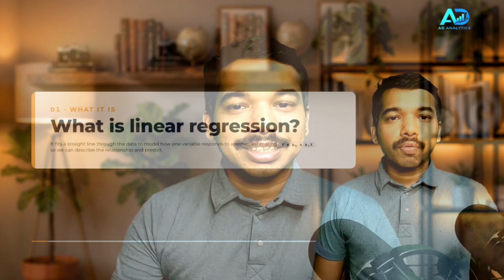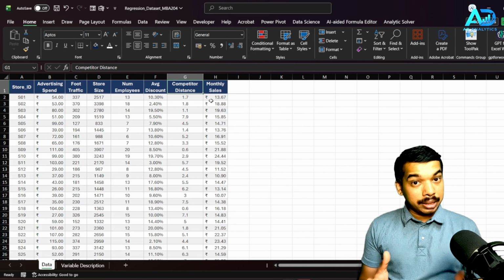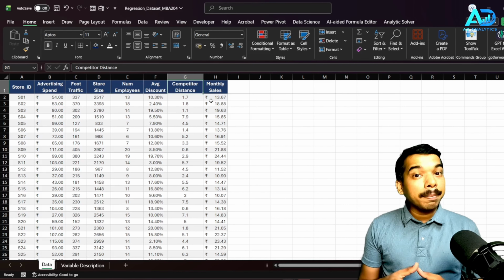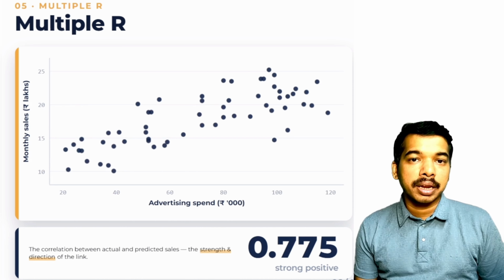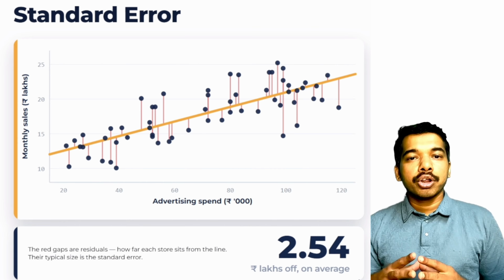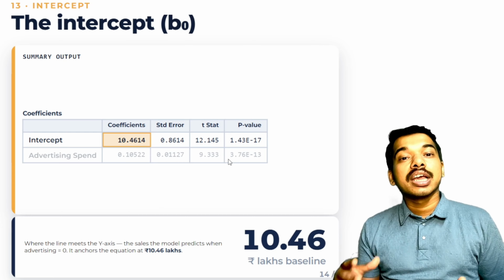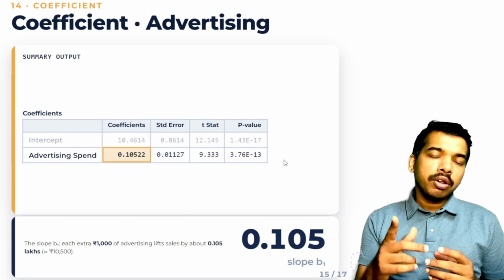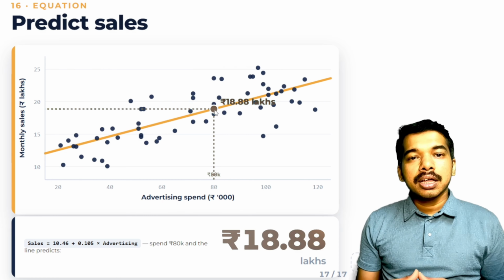Linear Regression in Business Analytics Explained! | Business Analytics Series | AD Analytics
Linear Regression is one of the most powerful techniques in Business Analytics used to understand relationships between variables and make predictions.

In this video, you'll learn:
✅ Regression Equation
✅ How businesses use regression for forecasting
✅ Real-world examples in sales, marketing, and finance

Whether you're an MBA student, BBA student, Data Analytics learner, or aspiring Business Analyst, this concept is essential for data-driven decision-making.

📈 Business Analytics
📊 Statistics
📉 Data Analysis
💻 Excel
📊 Power BI